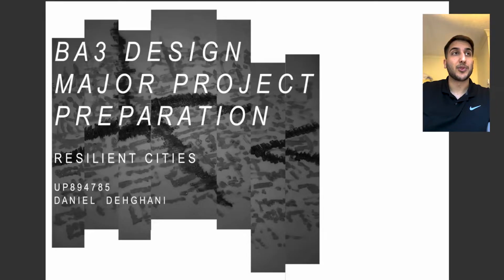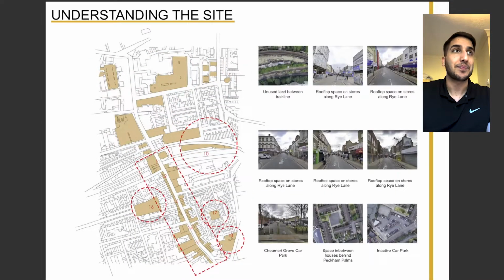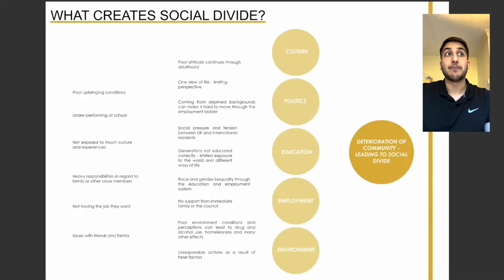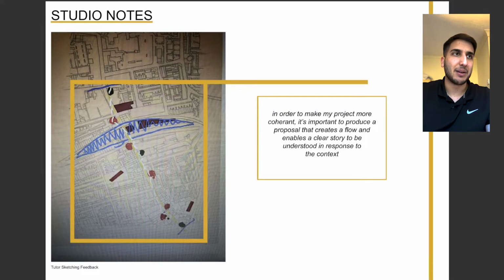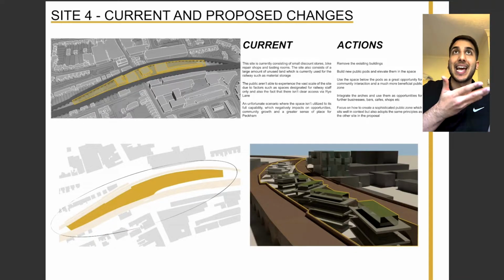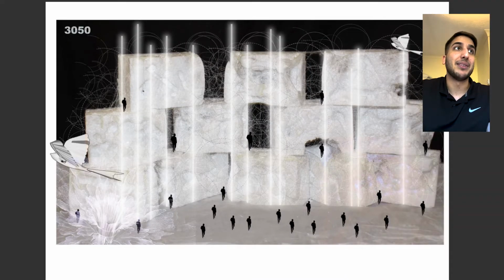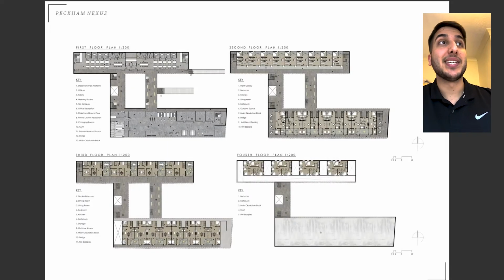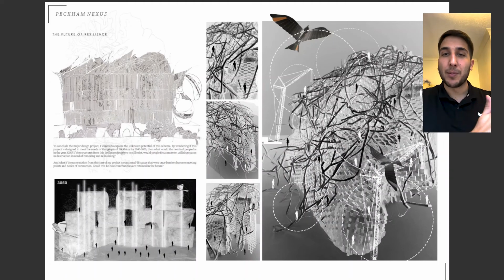Reacting To My First-Class Final Year Architecture Project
In this week's video, I go through my final year undergraduate architecture work and explore both the preparation aspect of the project and the final design outcome. I really hope it brings prospective and current students greater support when working on their projects and to use my work as a guide.